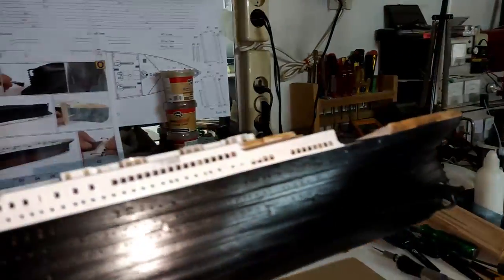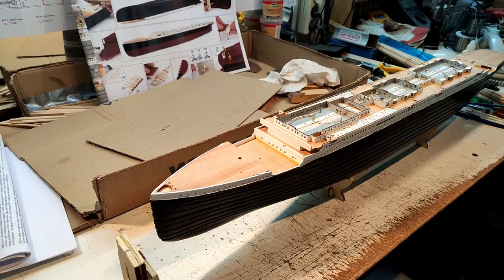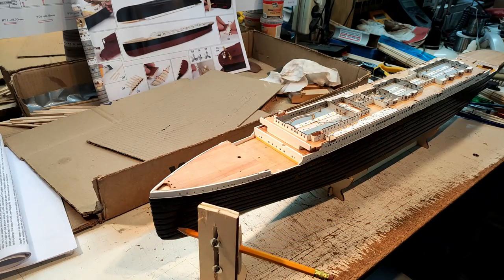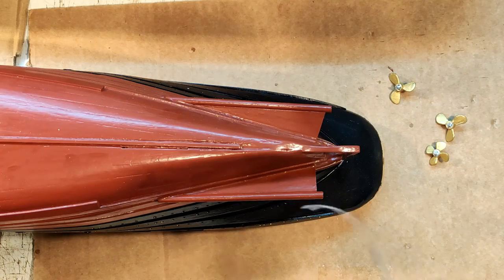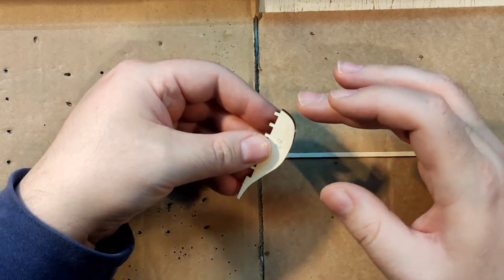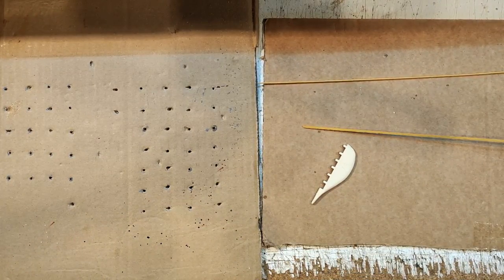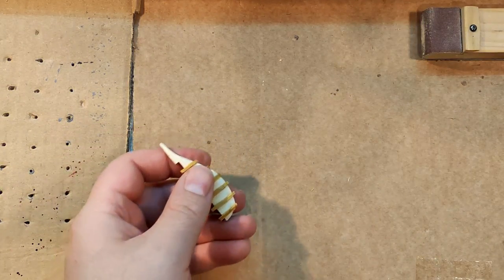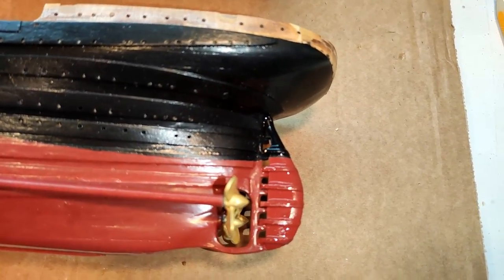RMS Titanic - part 19 Making The Rudder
In this video i paint the lower part of the hull the dark red. Also i paint and mount the propellers with a small fix up. Finally i make and place the rudder. This Video comes in 1080p.

Step Looper Pliers Create Eye Pins
Big cutter
Scalpel with tips
Wire cutter
Cyanoacrylic glue with tips
Hand drill with tips
Power drill
Drill tips from Cobalt
Sandpaper 60 degrees
Small Saw
Soldering iron
Small bowl
Wood putty pine
Colored paints set
Wood sealer
Nitro thinner
Paint thinner
Gloss varnish for yachts
Springs set
Small flat screwdriver
Flat Pliers
Small hammer
Needle threaders
Diamond files set
Protection gloves
Dremel pack
Cleaning brushes
Paint brushes